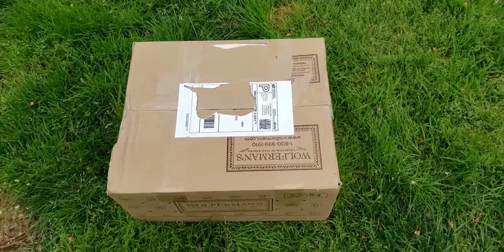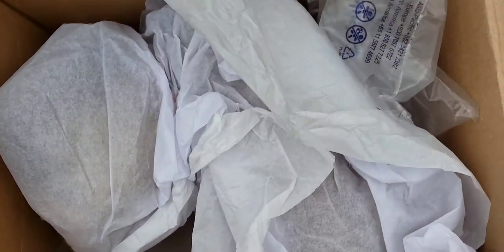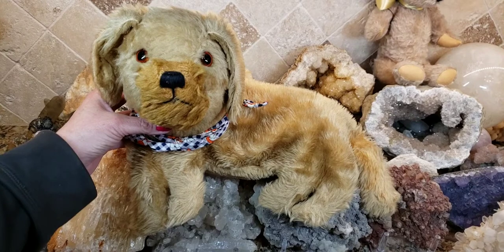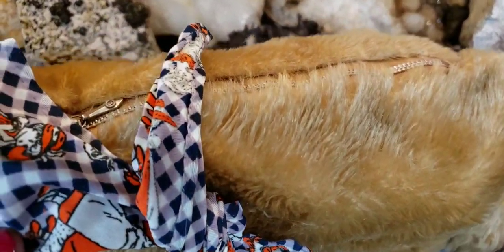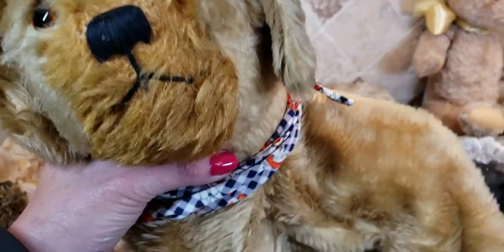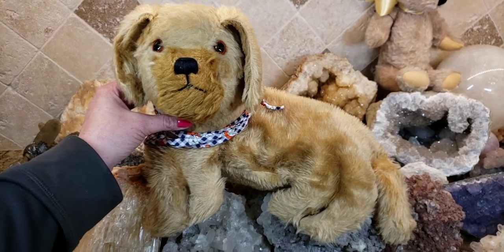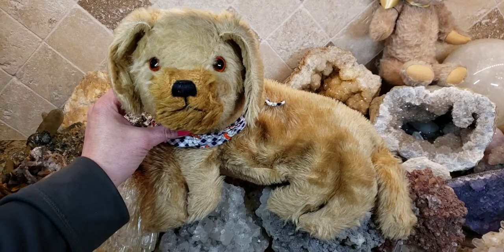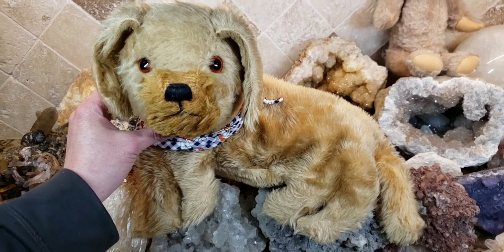Old Vintage English Mohair Alpha Farnell Pekingese Dog Nightgown Pyjama Case